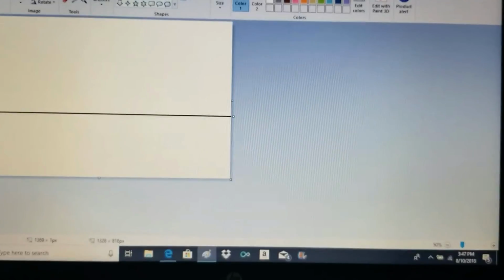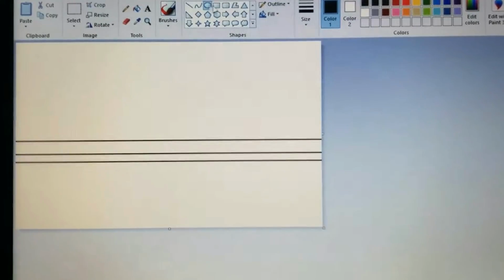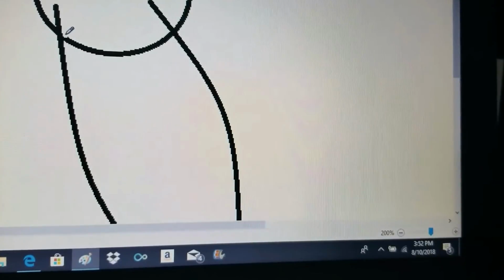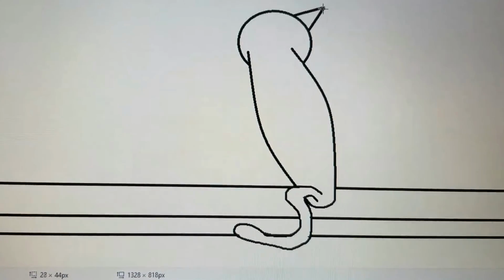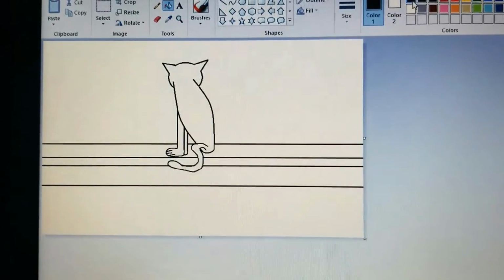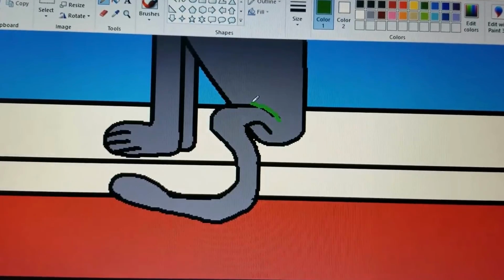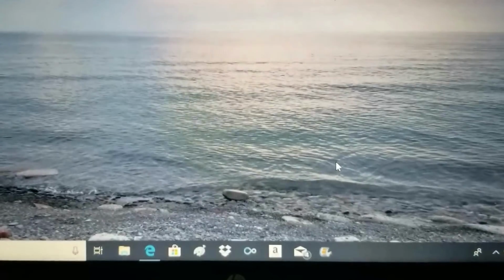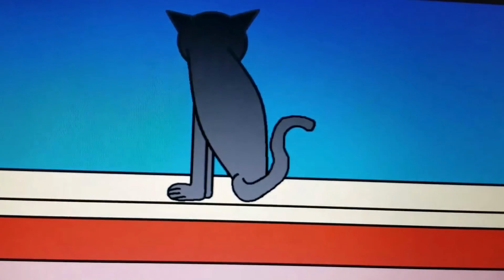How to Animate with MS Paint + Windows Movie Maker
I've decided to make this tutorial video ever since a few people love my cartoons. Gregory, the trainee at the VGS building, introduced me to his fiancé. She is really interested in animation, but doesn't know how to animate. So, I thought I could teach you a thing or two about Paint animation.